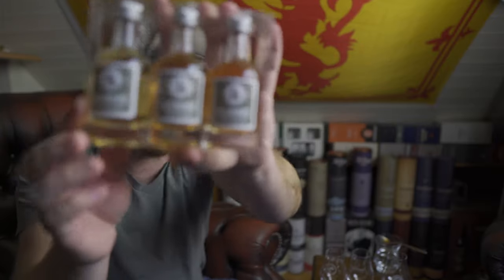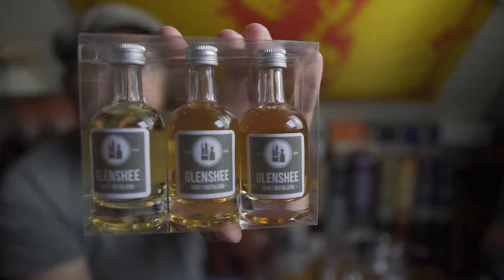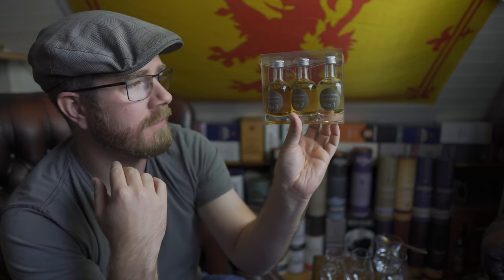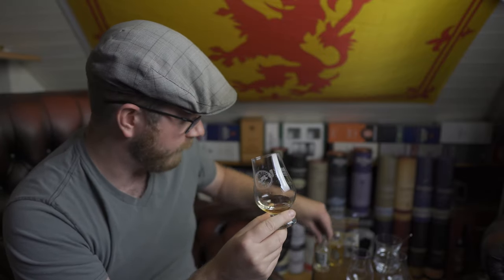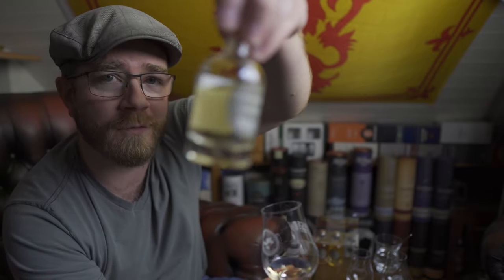Glenshee Distillery Whisky (aka Persie). New Whisky Alert!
I got this totally wrong! Either I got the wrong end of the stick or I didn't read their emails properly. I thought we were getting samples of whisky they were already making...not so. Just sent stuff the distillery manager wanted opinions on that may influence how the make whisky. Which I'll admit is a bit of a bummer. I thought these samples were firsts, not stuff I could go out and buy anyway. I get the process they wanted to go through but I feel a little mislead I have to say. It could have been my error in not understanding what they were planning or theirs ion the comms. Either way I'm left feeling a bit disappointed that I didn't taste anything new and exclusive from Persie distillery.

Ah well just need to wait even longer now I suppose.

I had fun filming it though, I really enjoyed the new structure that I shall hopefully implement on my forthcoming reviews!

A huge thank you to Wee Studio and Face The West for letting me use their excellent music in my videos, check them out